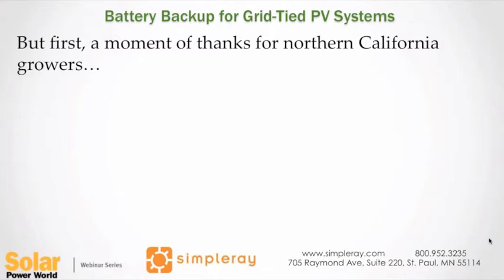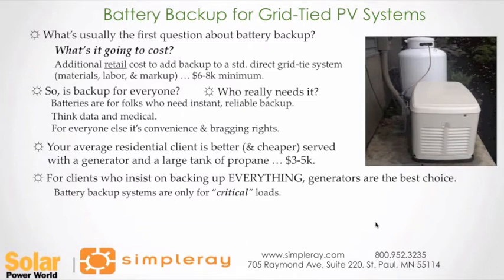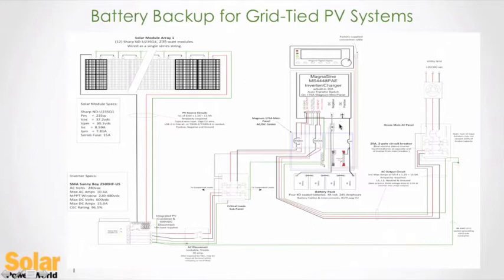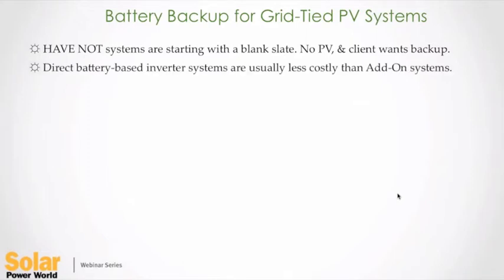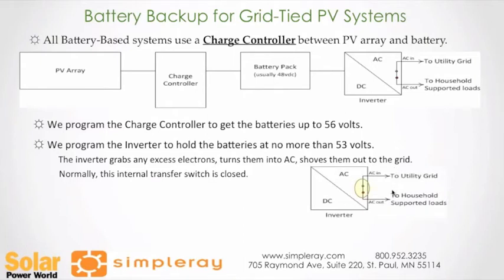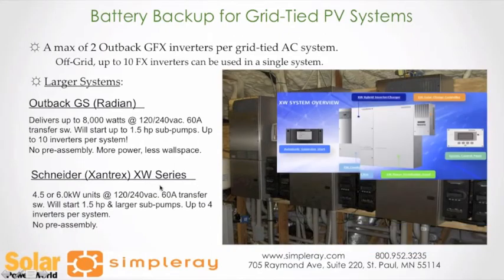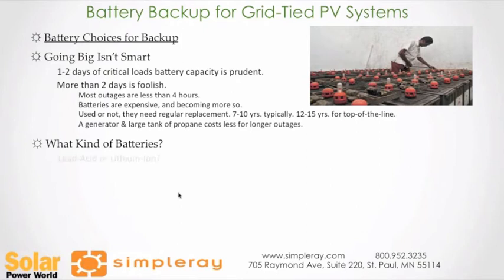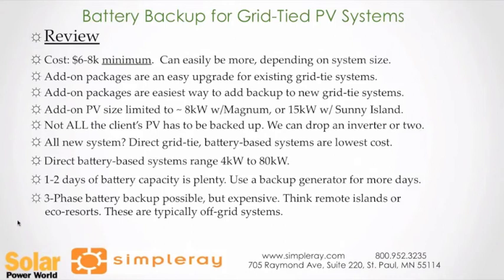Battery Backup for Grid-Tied PV Systems